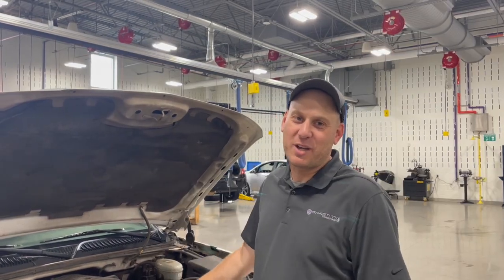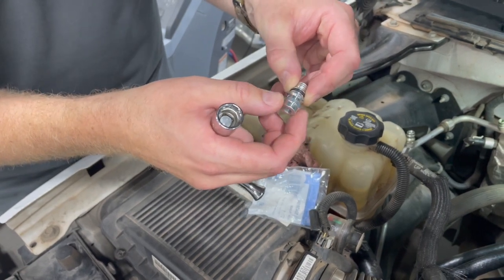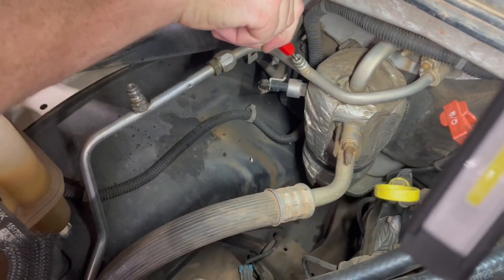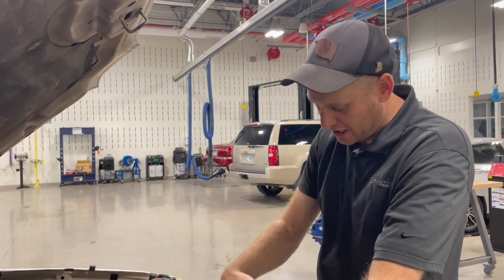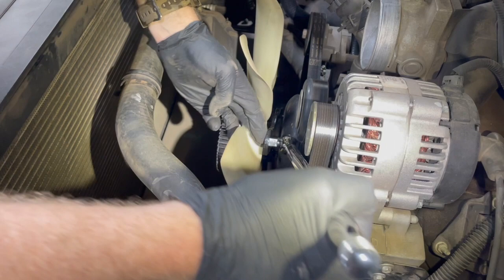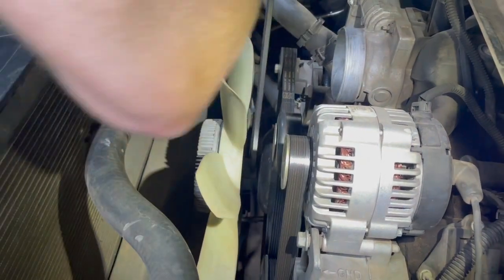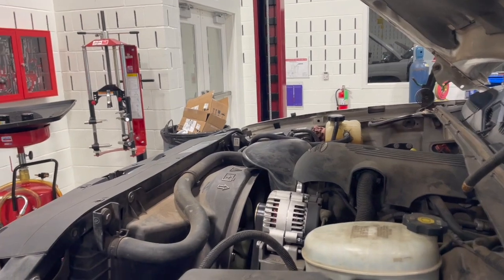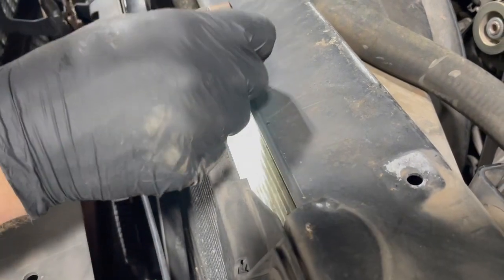2003 Chevy Truck AC Diagnosis, AC Blows Warm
This is the process of diagnosing and repairing a AC concern on a 2003 Chevy Truck. The customer was complaining of no cool air from the vents. The compressor was short cycling, and also has a fan clutch issue.